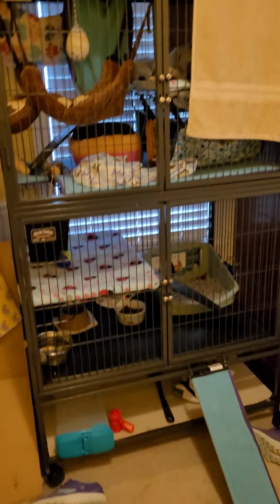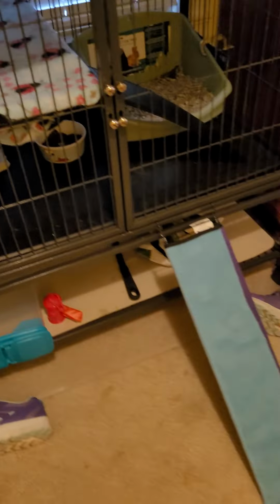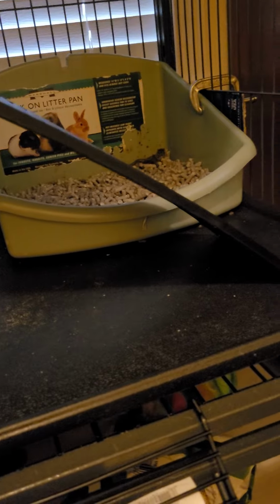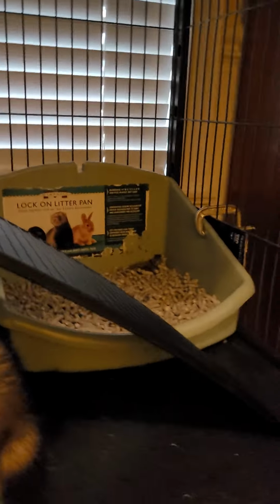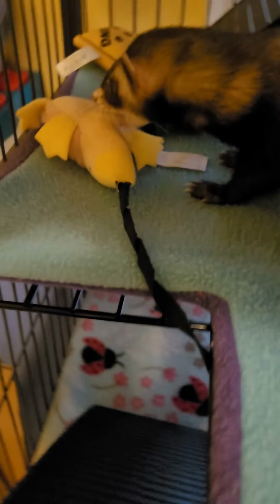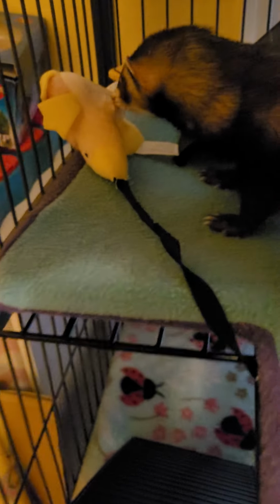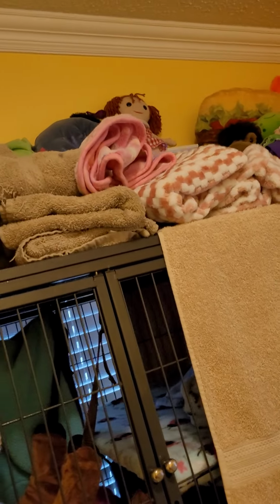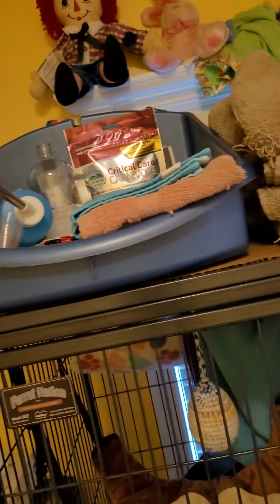Oreo cage tour